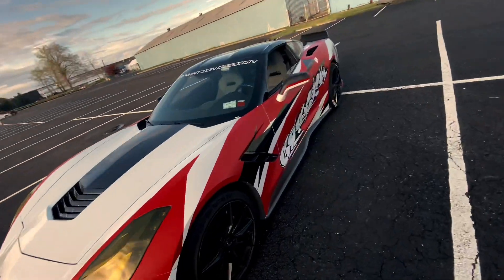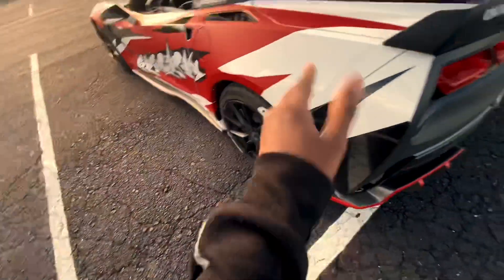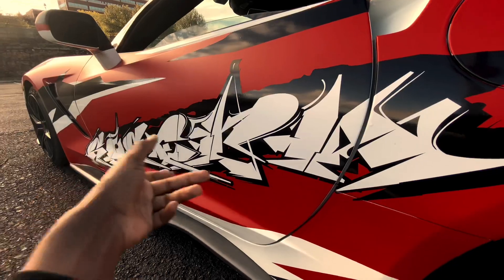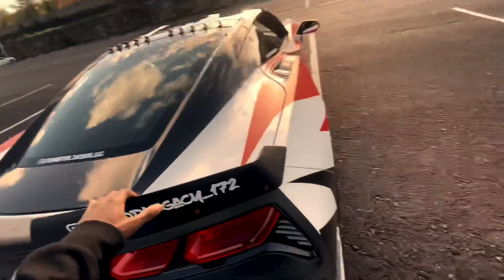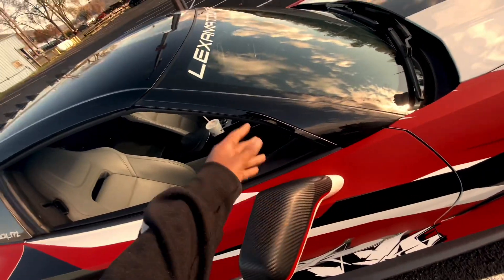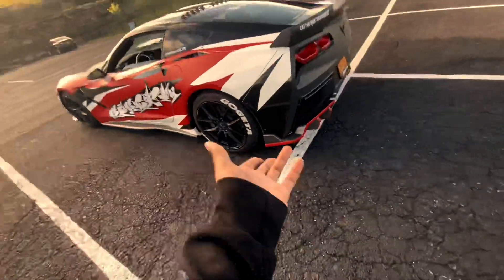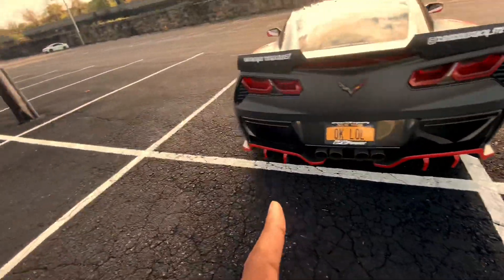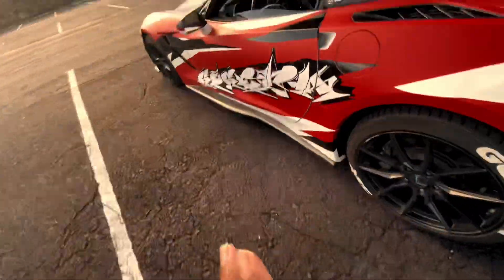NEW C7 CORVETTE LIVERY WRAP!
After owning the car for a year, it finally got wrapped.

c7 corvette car wrap c8 corvette corvette stingray
corvette.
C7 corvette wrap
C8 corvette
car wraps
vinyl wrap
car review
C7 corvette
super car
NEW C7 CORVETTE WRAP REVIEW
new york
daily driven exotics
Dakidd Legacy